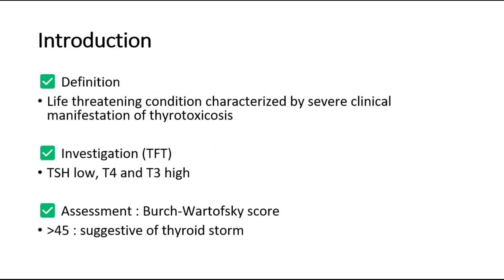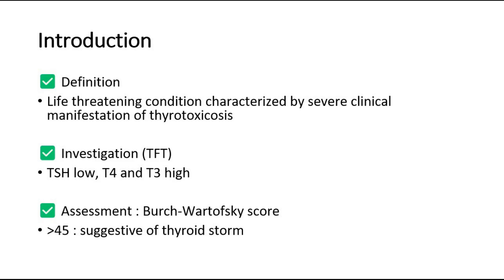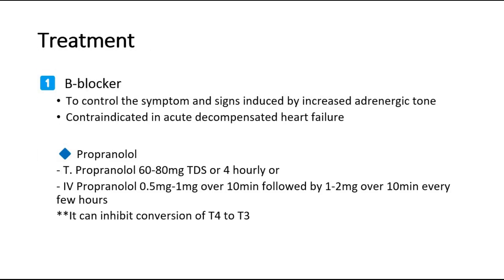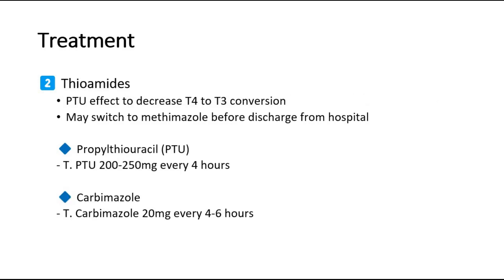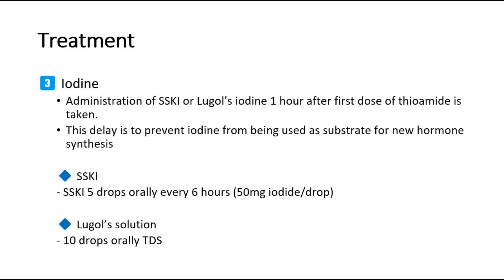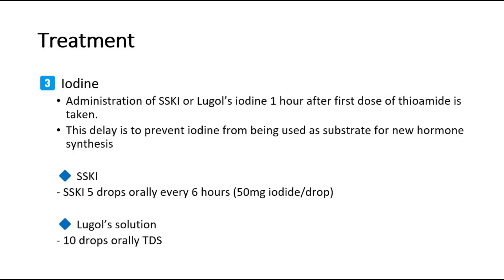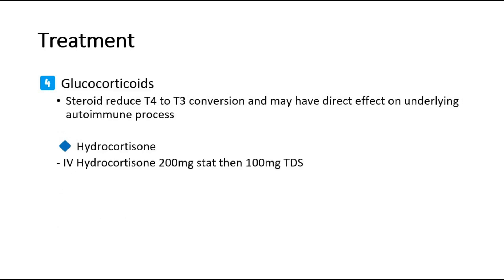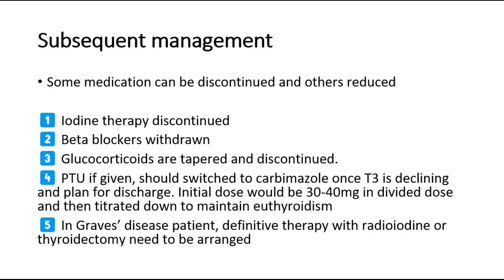Management of thyroid storm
Thyroid storm is a life-threatening complication associated with untreated or undertreated hyperthyroidism. It causes rapid heartbeat, high fever and unconsciousness.